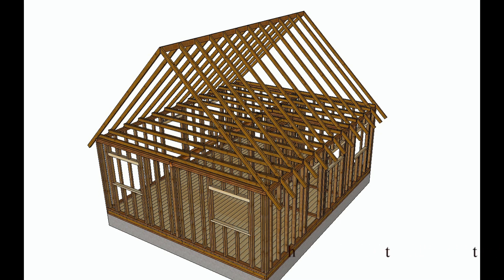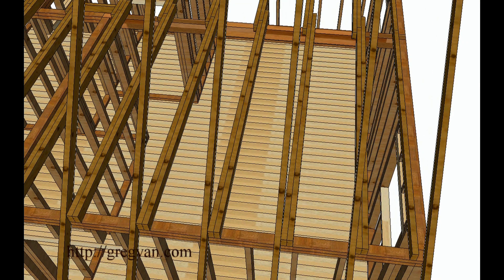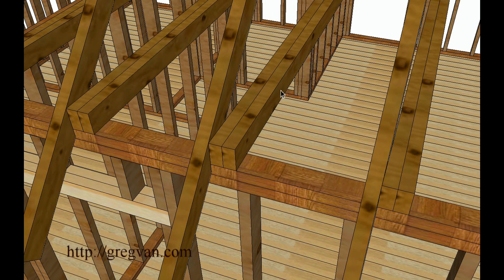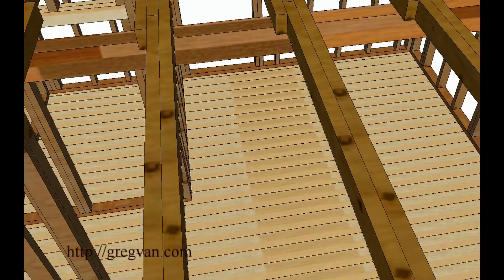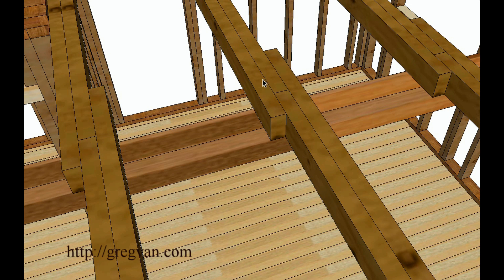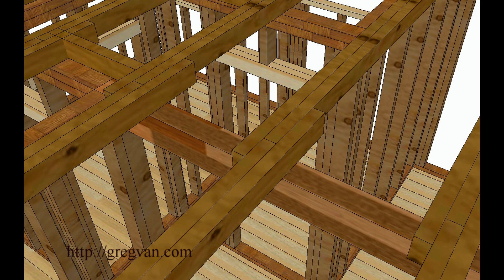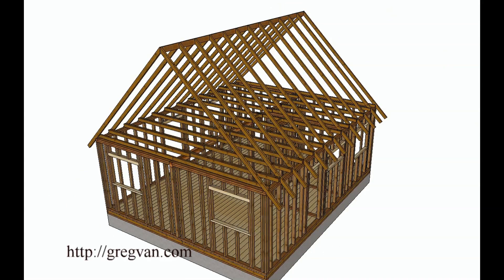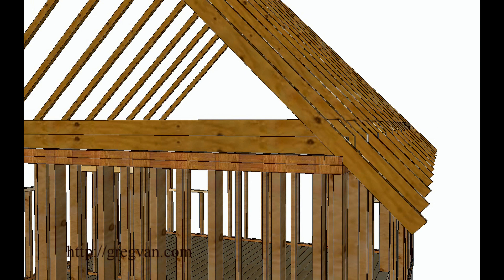A Few Methods for Installing Floor Joists in Attic – Home Remodeling Tips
Click on this link for more helpful videos on attic construction, remodeling and repairs. This video will provide you with a few different methods that might be allowed to be used by a structural engineer to convert an attic into living space or a place to store things. However, these methods might not be approved by a structural engineer or allowed to be used on your particular type of building, without structural modifications. These modifications could include additional footings, concrete pads, posts, beams and walls.